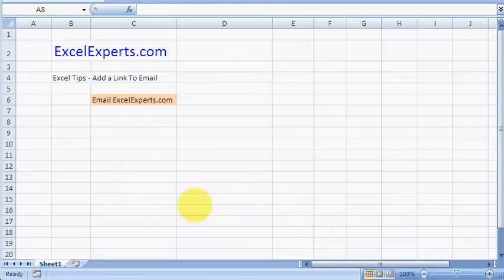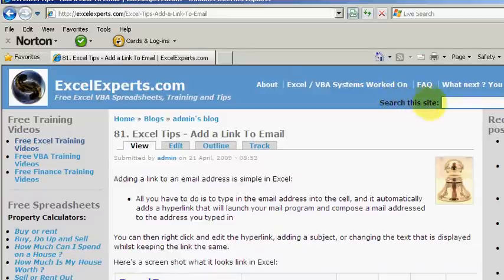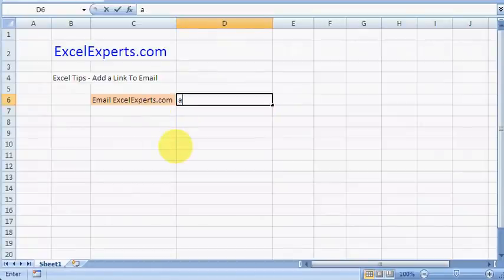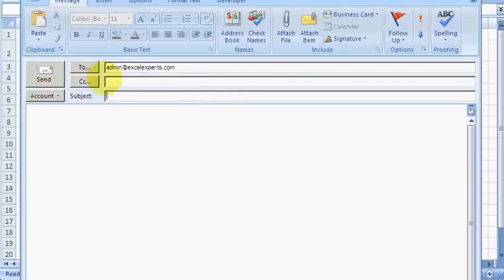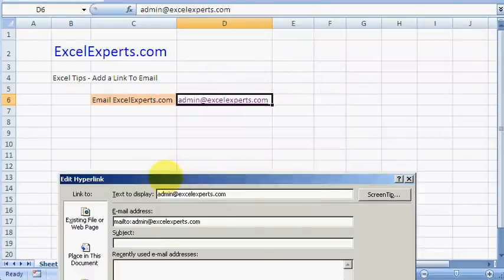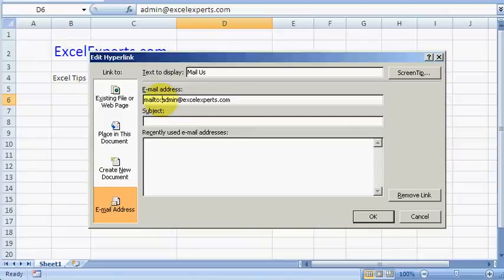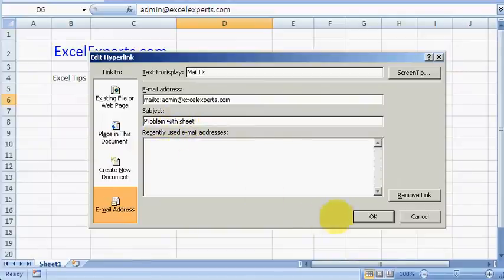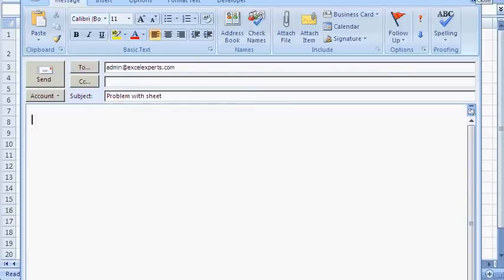ExcelExperts.com - Excel Tips - Add a Link To Email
ExcelExperts.com brings you training video on: Excel Tips - Add a Link To Email